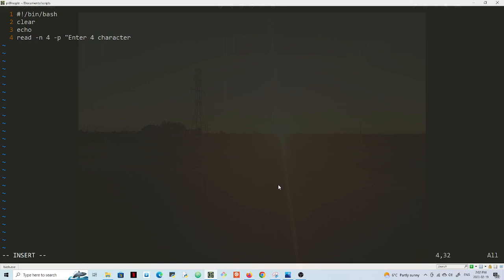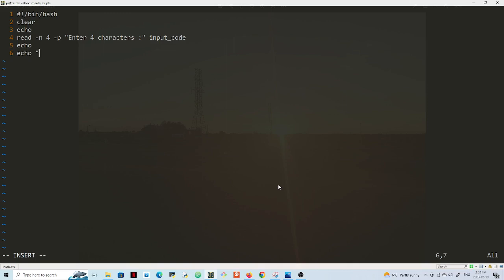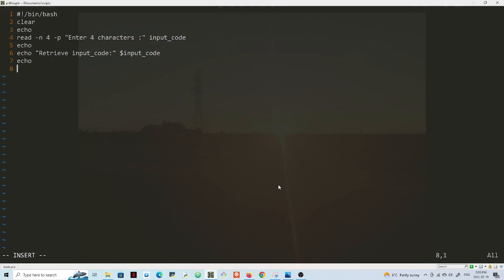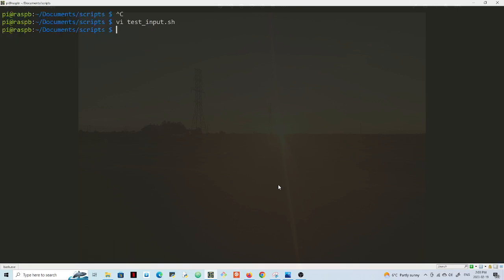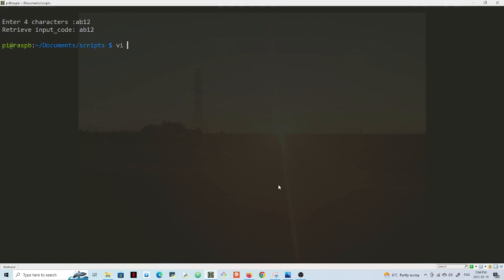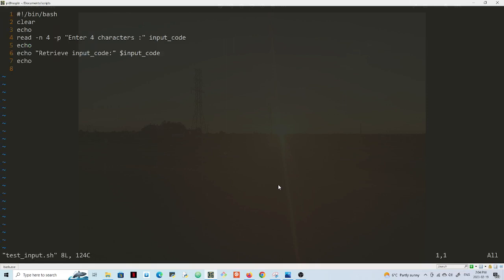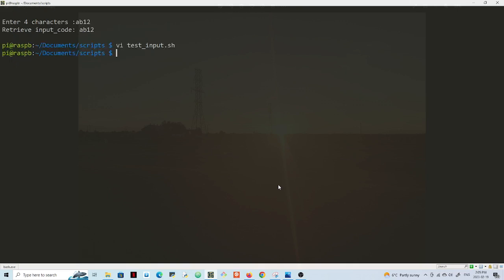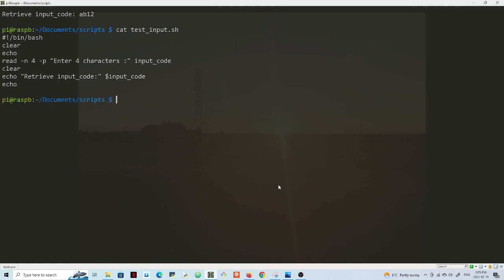How to input and output data from a bash script